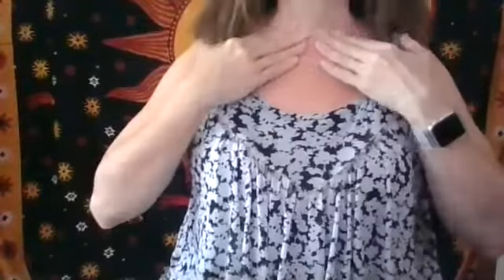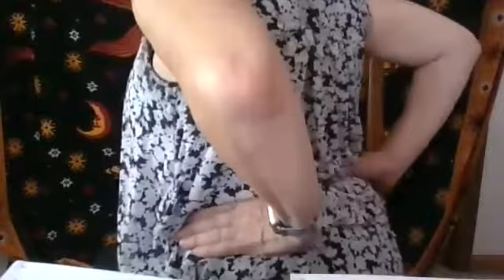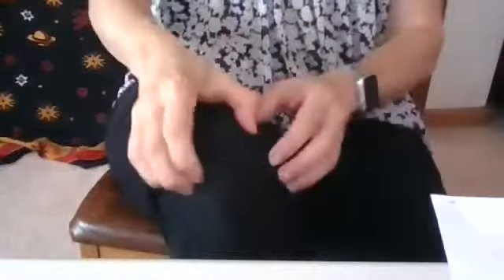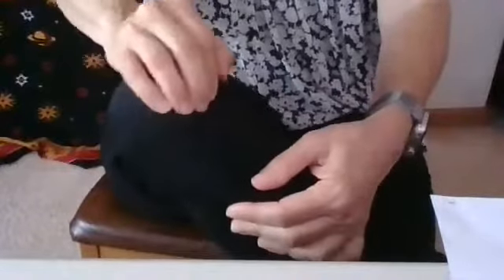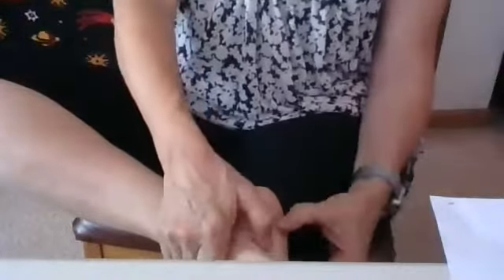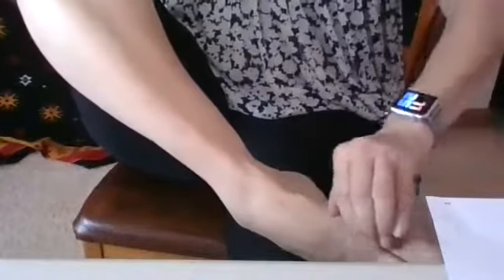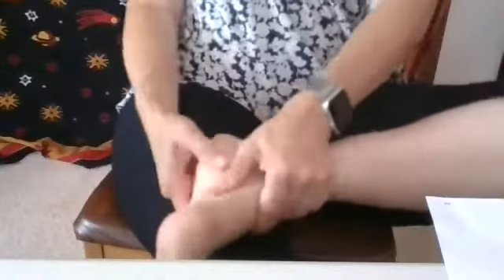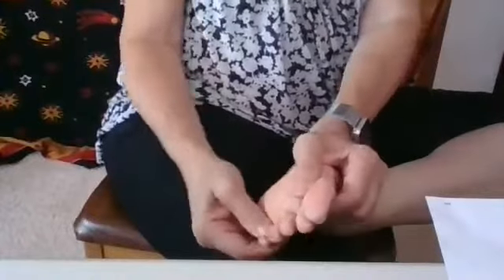Basic Self Massage Tips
With Michele Grand, LMT